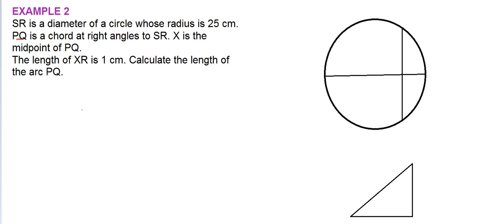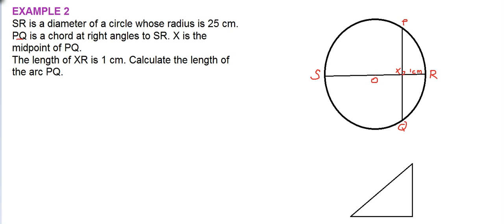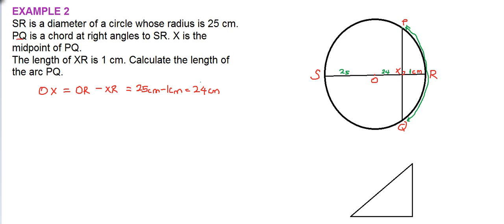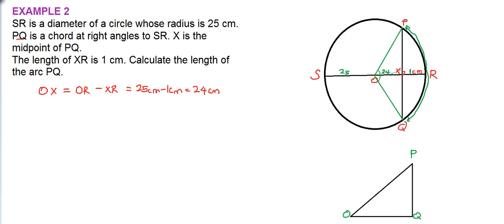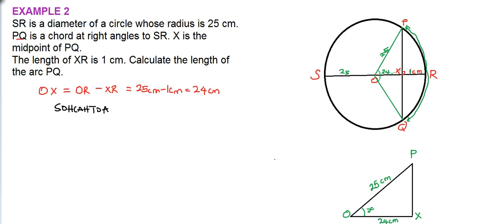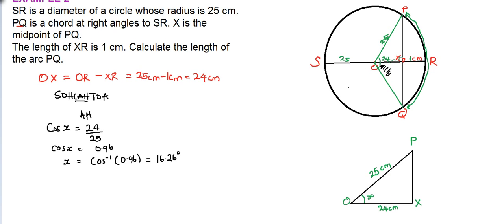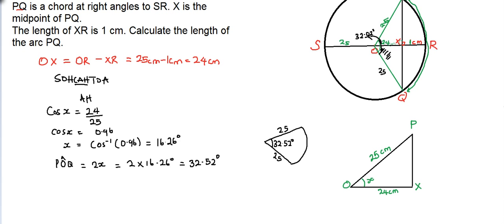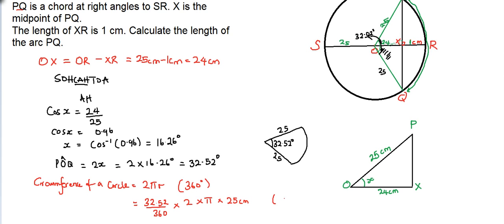15.1 Trigonometry 2D problems Prt2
Example 2 of how to solve trigonometric problem in 2 Dimensional space